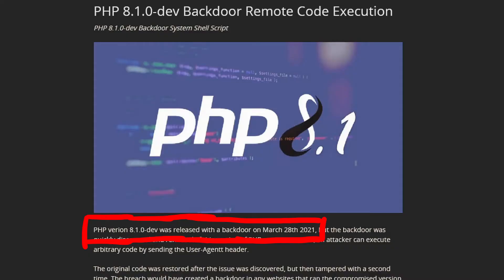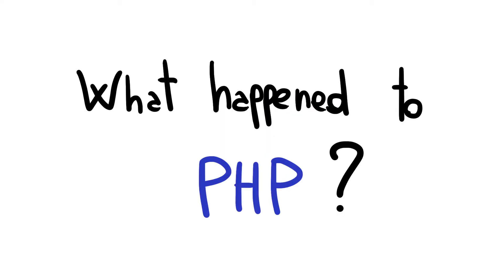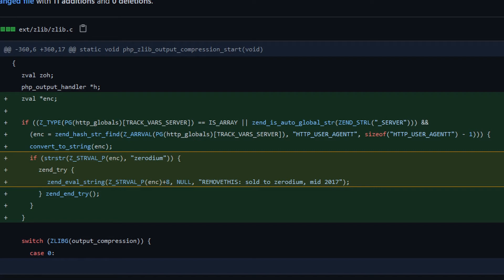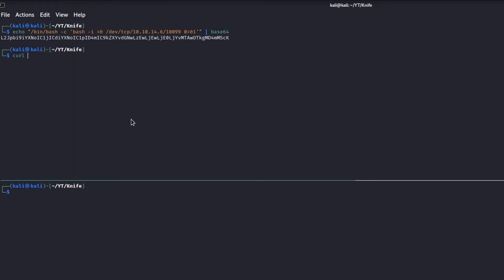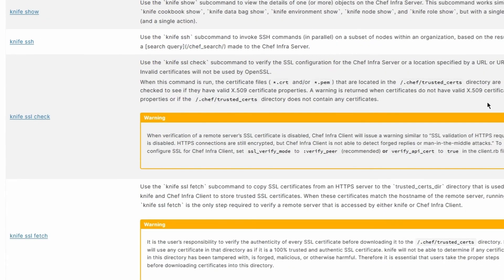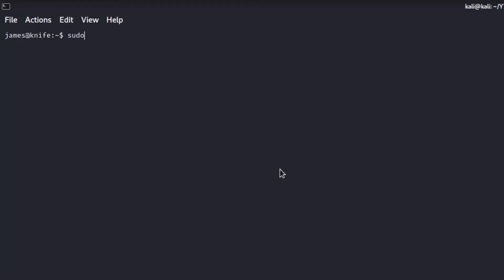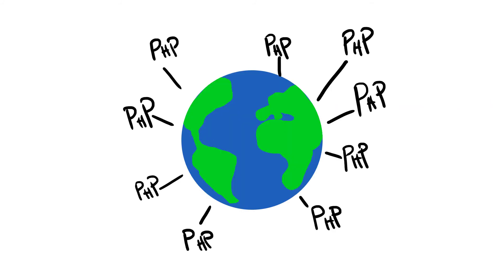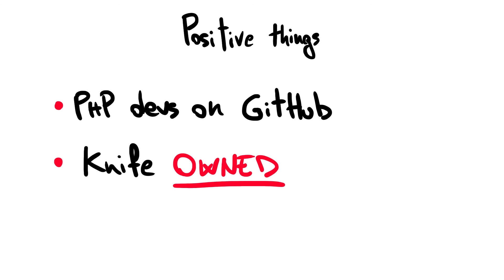Exploiting a backdoor in PHP 8.1.0-dev | Knife @ HackTheBox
PHP version 8.1.0-dev was released with a backdoor on March 28th 2021, but the backdoor was quickly discovered and removed because if this version of PHP runs on a server, an attacker can execute any arbitrary code he wants.

Knife, on the other hand, is an Easy difficulty Linux machine from @HackTheBox which is vulnerable to this particular security breach. The machine runs a traditional Apache web server which uses PHP 8.1.0-dev for the back-end, while the front-end only exposes a static site.

How can we hack inside this server? Let's figure it out in this video!

=== Timestamp ===
00:00 Intro
00:53 PHP's backdoor analysis
01:52 Backdoor exploitation
02:57 knife command overview
03:27 Privilege escalation n.1: knife exec
03:48 Privilege escalation n.2: knife client edit
4:55 Possible consequences of the PHP's backdoor
05:26 How it was possible?
05:50 Conclusions